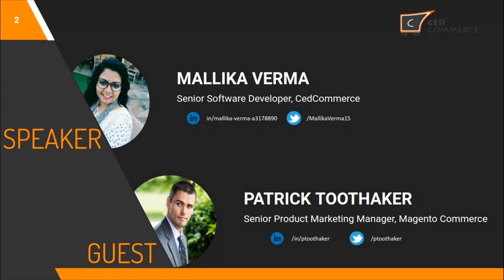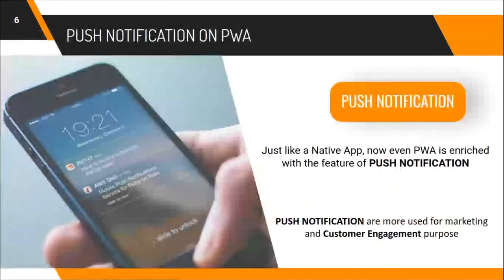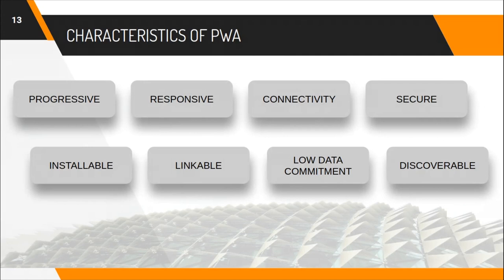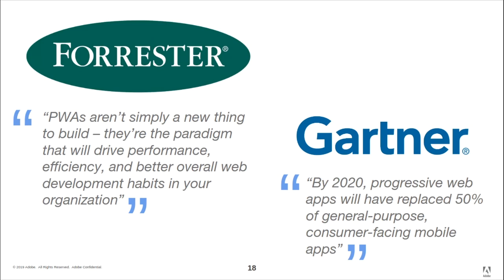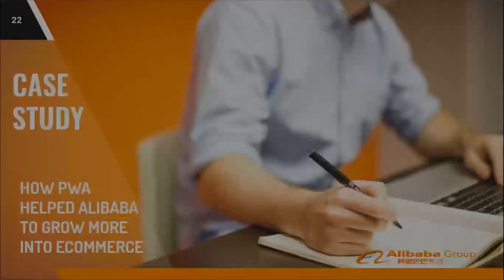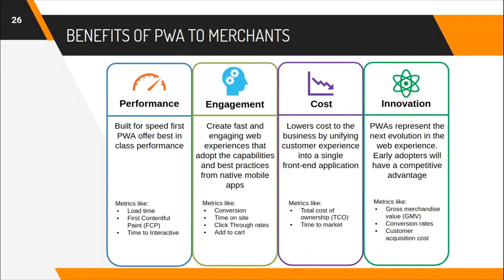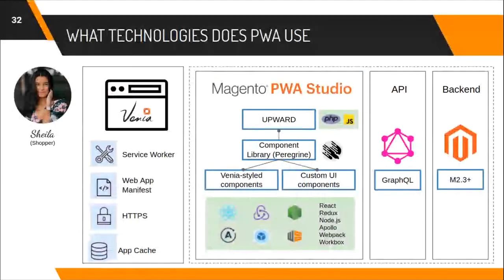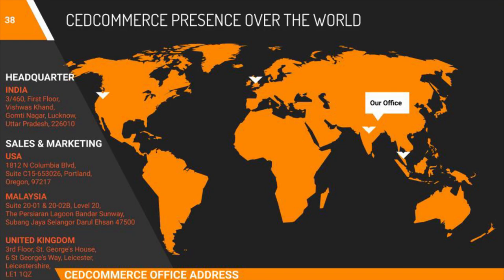[WEBINAR] Expanding future mobile commerce with Magento PWA Studio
Our webinar “Expanding future mobile commerce with Magento PWA Studio”  was live-streamed on October 15th at 11:00 a.m. EST.

A big word of thanks to our guest, Patrick Toothaker, Senior Product Marketing Manager, Magento Commerce, and our host Mallika Verma, Senior Software Developer, CedCommerce at our webinar.

Don't worry if you missed it, here is a glimpse of what all took place at the event.

Know everything right from gaining erudition about exploring the future prospects of the Progressive Web Apps.

We’re here to make you familiar with:
- The global impact of PWAs on mobile commerce
- The way CedCommerce is increasing the scope of Magento PWA Studio
-  Exploring the future prospects of PWA
- Ways to increase the conversion rates using PWA

These features will benefit the eCommerce merchants, and the customers as well.

- Download the introductory guide to Magento PWA and take a lead over your competitors

Read more blogs of PWA:

1. What Is Magento PWA Studio? How To Install It?

2. Progressive Web App: Benefits & Challenges

3. Headless Magento- The next step in eCommerce

4. Progressive Web Apps – Future of Online Business Depends on Mobile Users

5. When to consider PWA for the Magento website of yours?